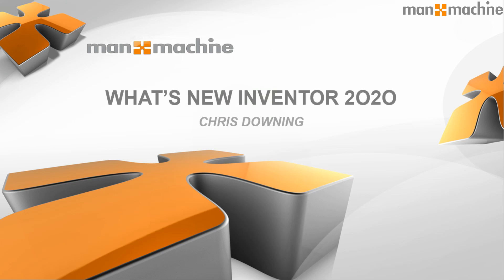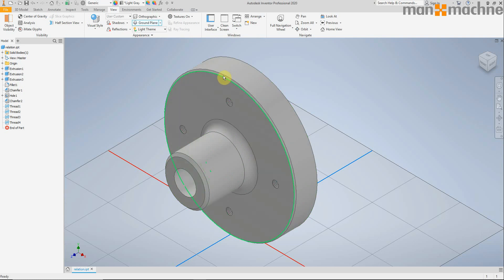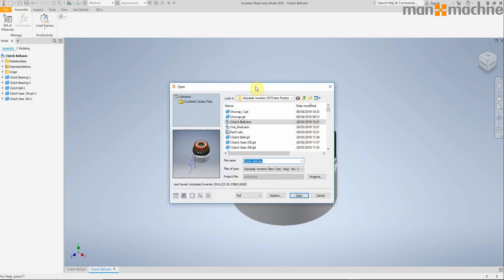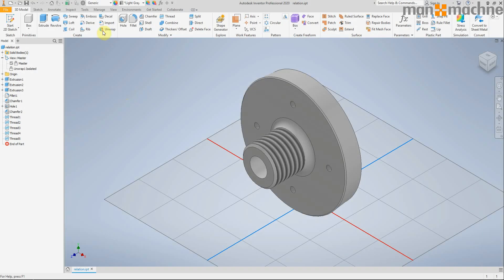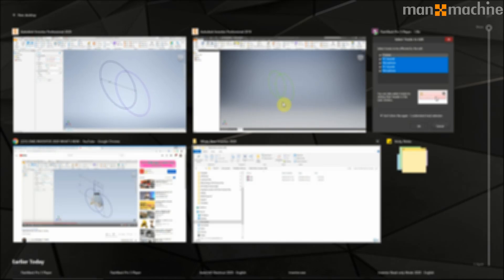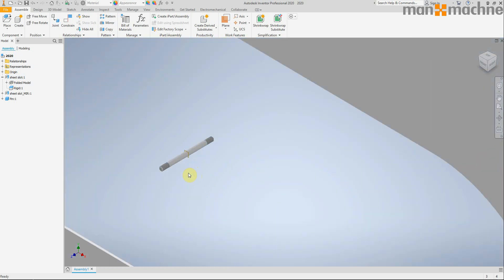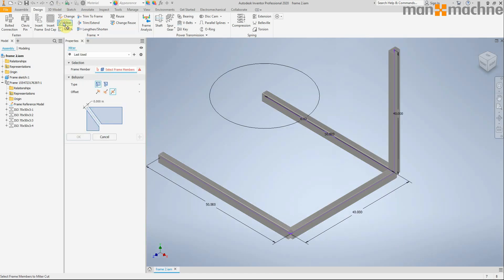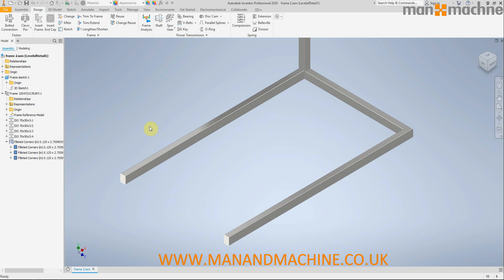What's New in Inventor 2020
In this video I will give you a short but detailed overview of the new features introduced into the Inventor 2020 package.
Including features such as: Multi Monitor Support, Slot Joint Constraint, Assembly Level Threads, Frame Generator End Caps, Read Only Mode, Read Only Mode, Solid Sweep, Unwrap Command.